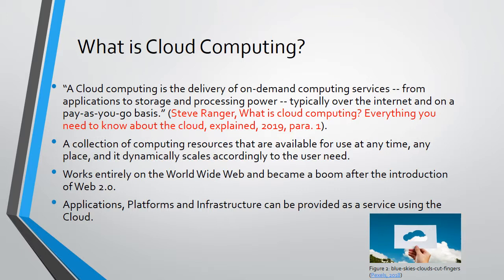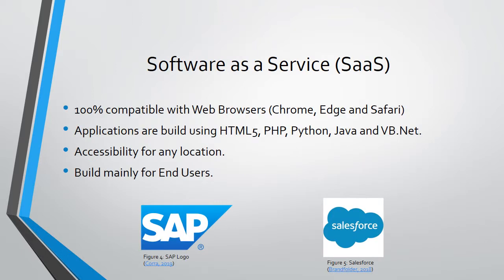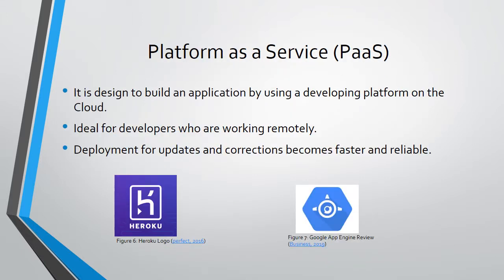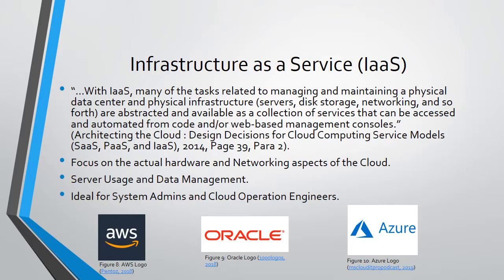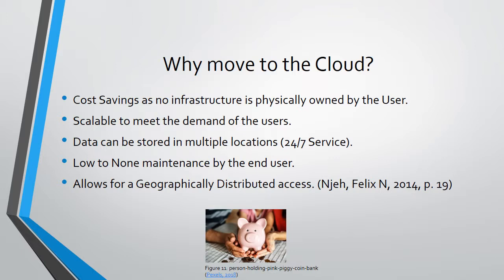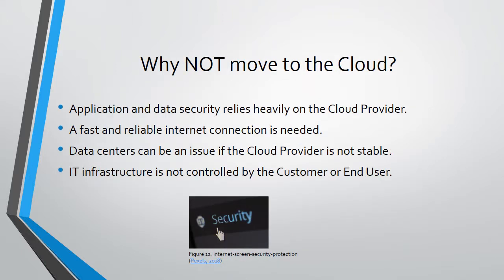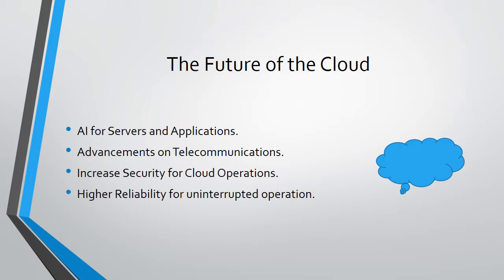Cloud Adoption for Small and Medium Size Businesses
With Introduction